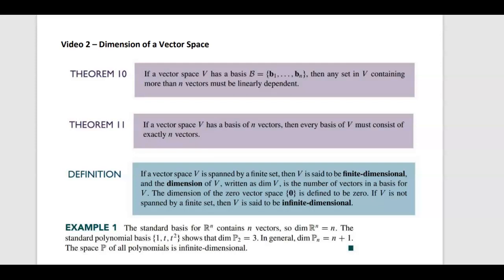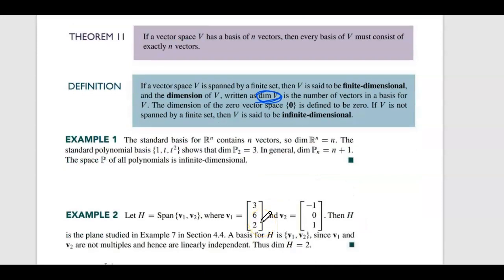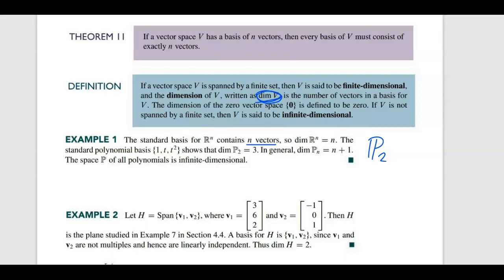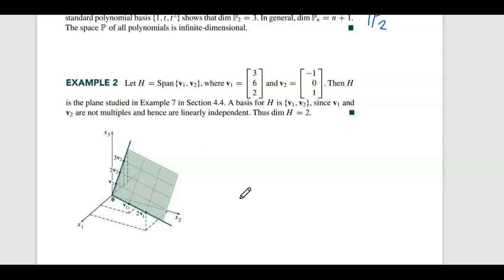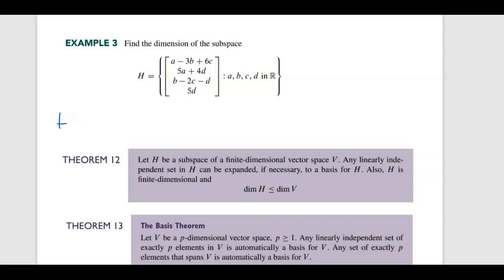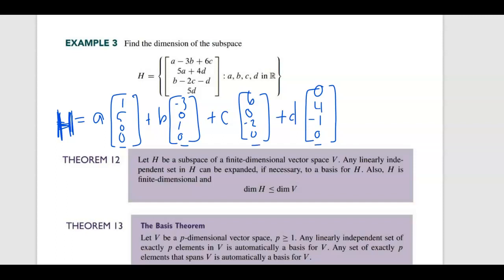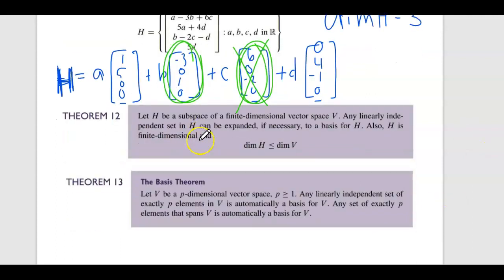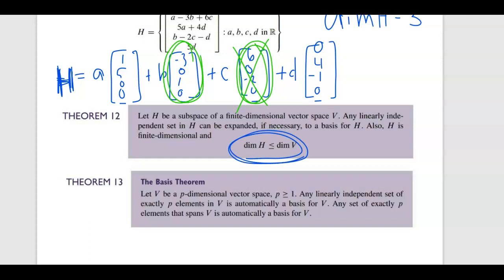MATH 2318 - Dimension of a Vector Space